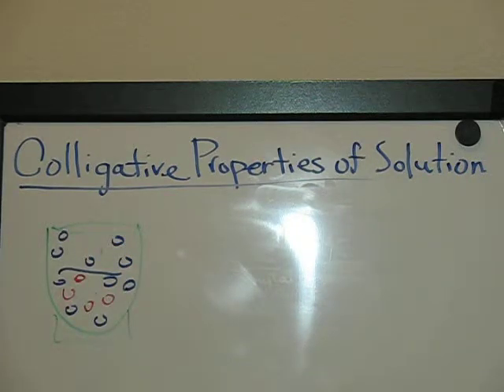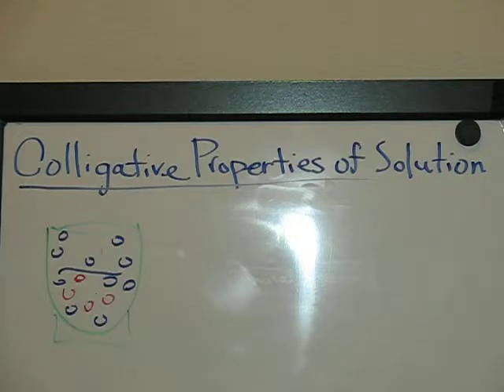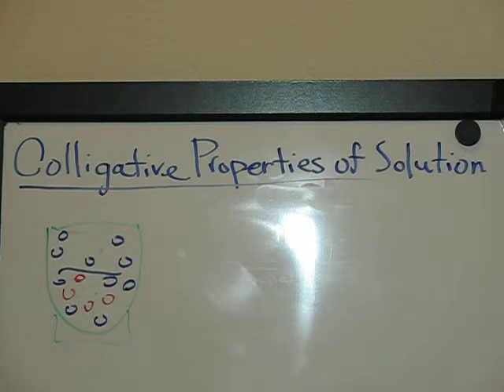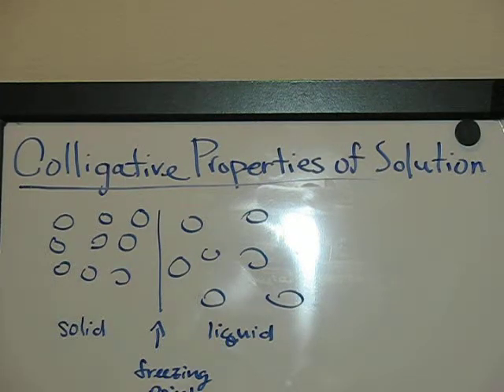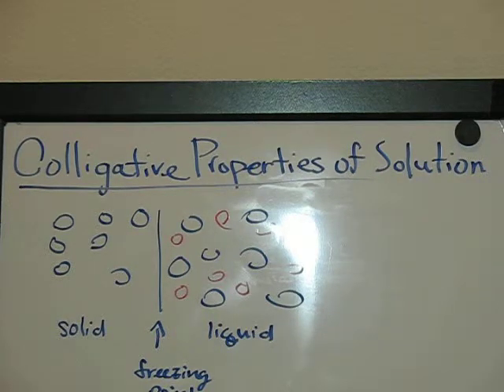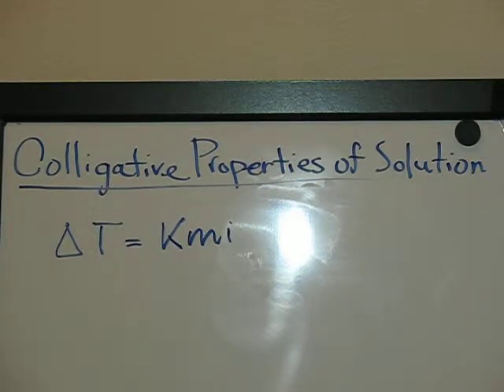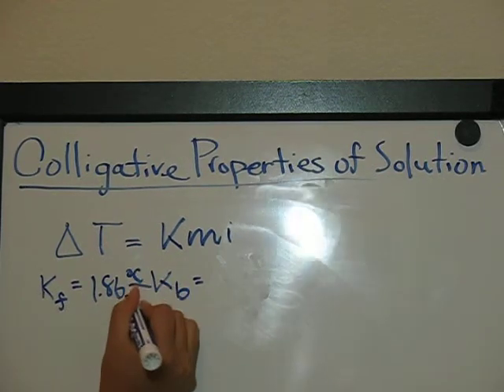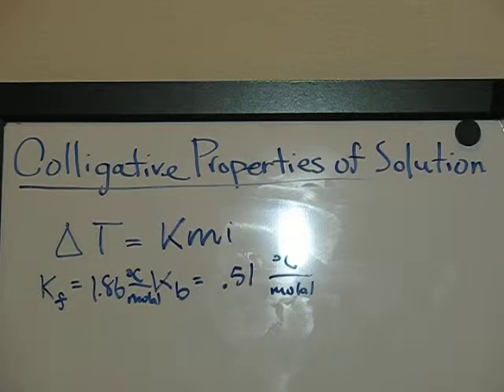Colligative Properties (Y) Part 1